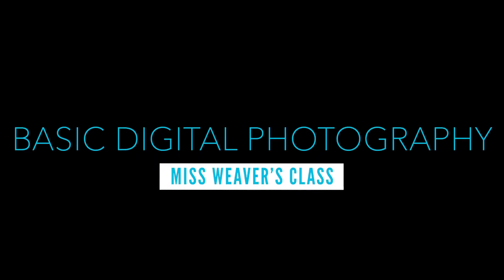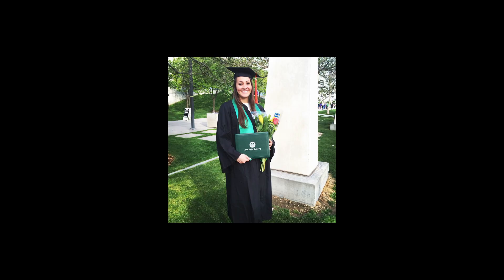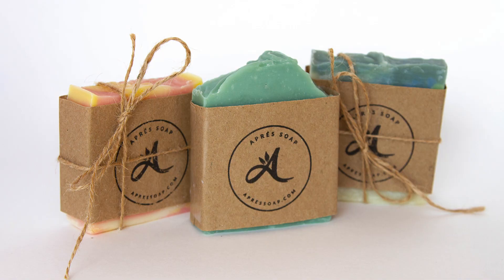Intro to Basic Digital Photography Class - Hunter High School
This video is for students at Hunter High School enrolled in Miss Weaver's class. This is an educational video to introduce the students to their teacher and their digital photography class.